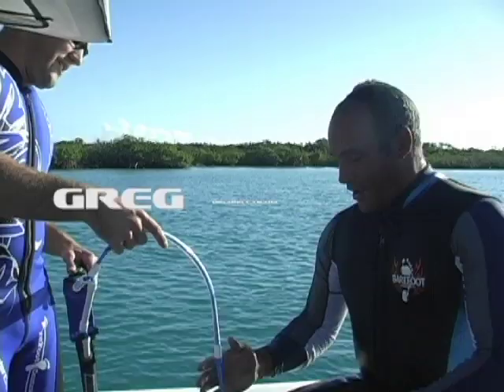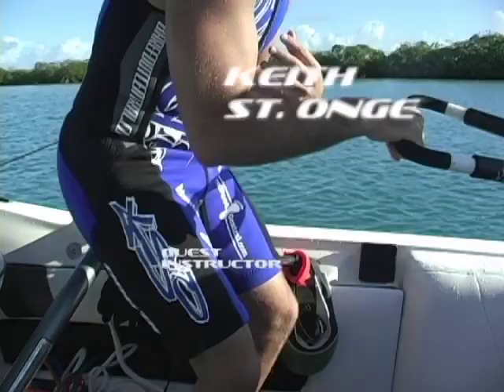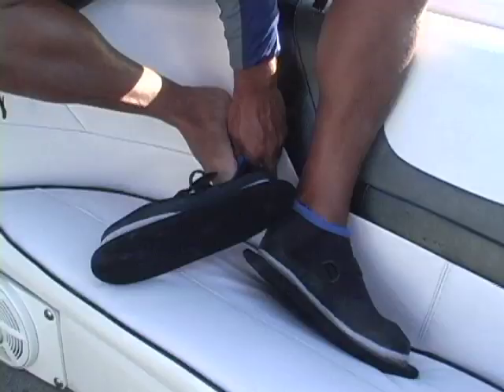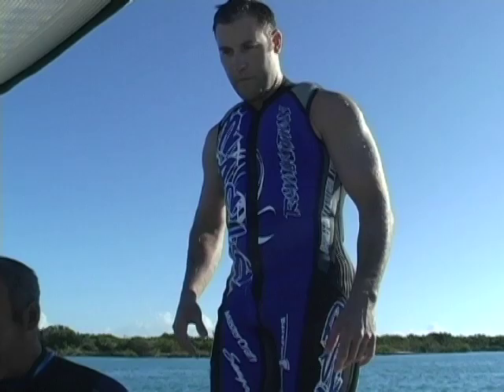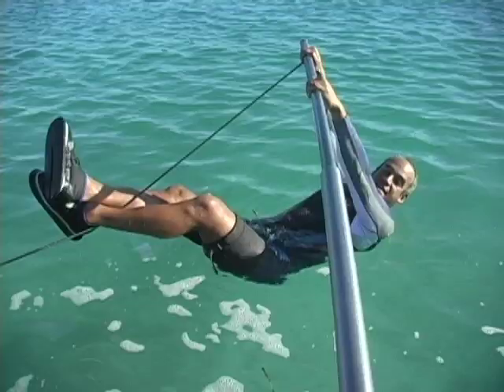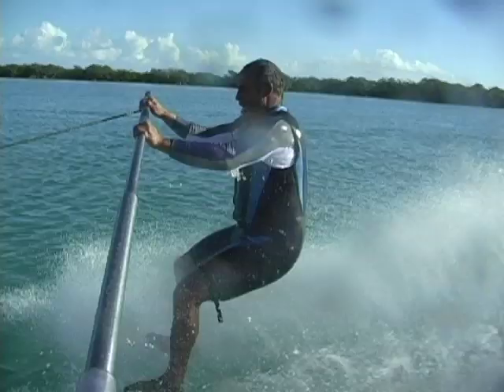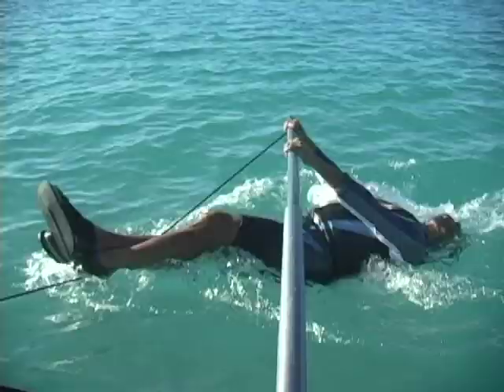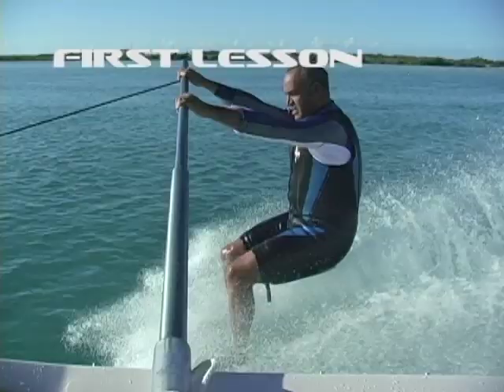How To: Barefoot waterski by world champion Keith St Onge - part two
Learn how to barefoot waterski with Keith St. Onge, World Champion barefoot waterskier

This is part 2 of a video series with Keith St. Onge  instructing Greg from Canada how to barefoot waterski in the beautiful warm Caribbean water off the islands of Turks and Caicos.

Turks and Caicos is located in the Caribbean, only a short flight from Miami and other major cities.  Take a memorable island holiday vacation in Turks and Caicos.  Reserve a boat with Nautique Sports.

Nautique Sports is located on the islands of Providenciales (Provo) and has a fleet of waterski boats you can charter by the hour, half-day or full day with captains, mates, guides, instructors, equipment sales or rental.  Whatever you need for fun on the water, Nautique Sports will help you while visiting Turks and Caicos islands.

Waterskiing, wakeboarding, kiteboarding, kneeboarding, wakesurfing, wakeskating, wake kite, kitesurf surfing, snorkeling to the best reefs, private romantic beach getaways.